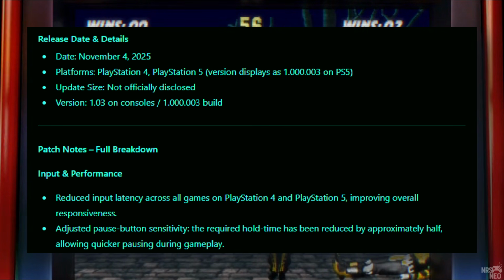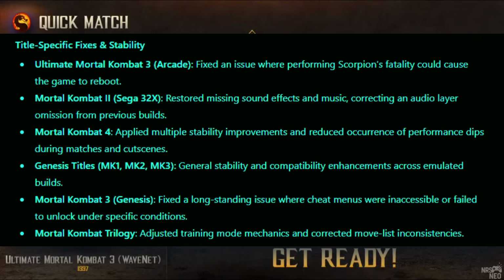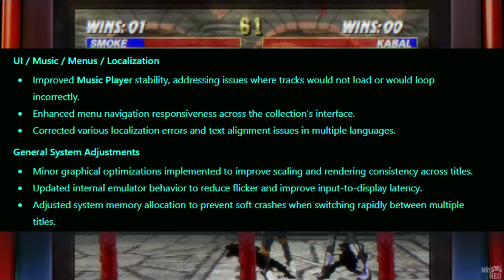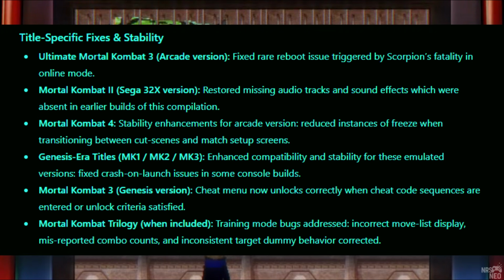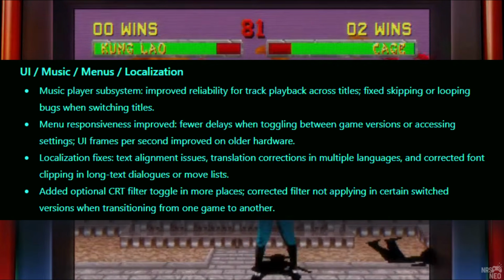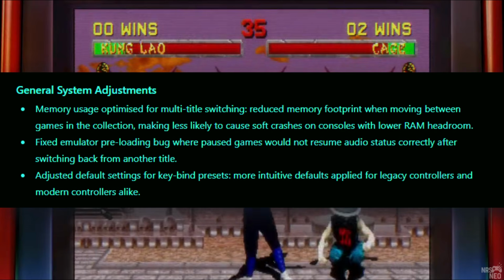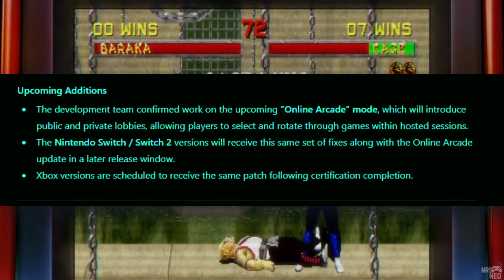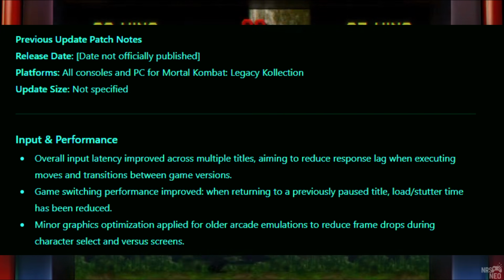Mortal Kombat: Legacy Kollection Update 1.03 Patch – One-Button Fatalities & Input Lag FIXED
The Legacy Kollection just got its biggest update yet! In this video, we’re breaking down everything that dropped in update 1.03 — from massive input latency improvements on PS4 and PS5 to the long-awaited one-button fatalities for every arcade title. We’ll talk about how online play feels smoother, the new combo move lists, and fixes to classics like MK4, UMK3, and the 32X MKII. Plus, I’ll explain what’s next with the upcoming “Online Arcade” feature that’s going to change how we play together forever.

If you’ve been waiting to jump back into the Kollection, this is the moment. Let’s go over all the changes, hidden tweaks, and why this patch finally gives Mortal Kombat’s legacy the respect it deserves.

👍 Like the video if you’re hyped for the next update!
⚔️ Comment your favorite classic MK fatality below!